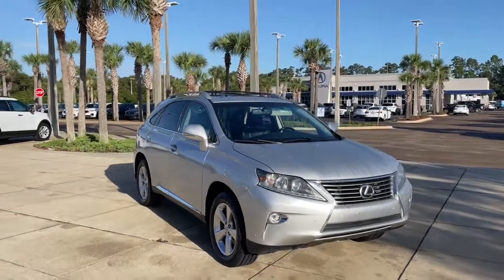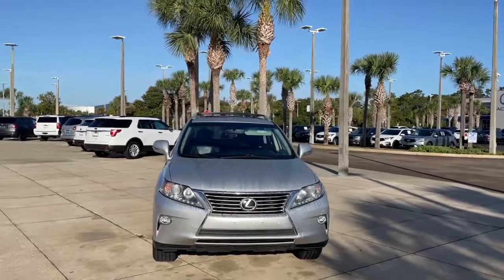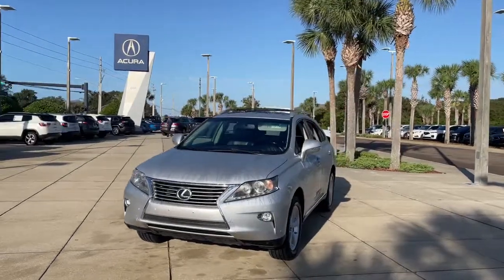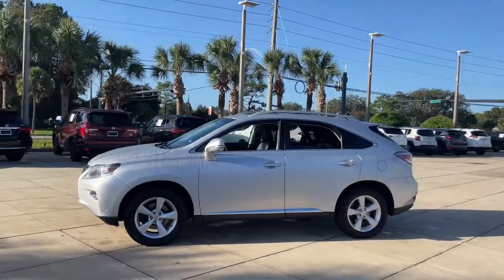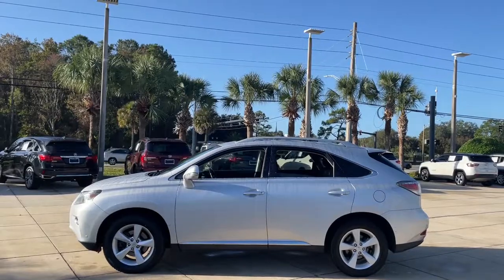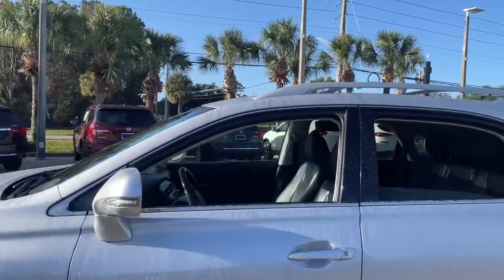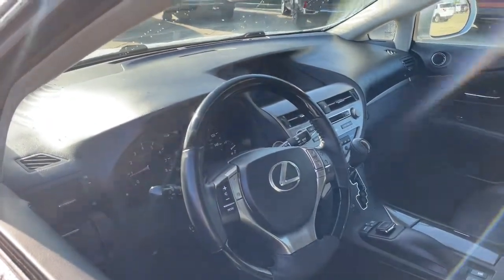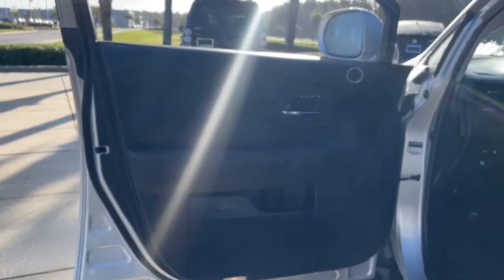2015 Lexus RX_350 Jacksonville, Orange Park, St Augustine, Daytona, Gainesville, FL FC267782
Silver Used 2015 Lexus RX_350 350 available in Jacksonville, Florida at Duval Acura. Servicing the Orange Park, St Augustine, Daytona, Gainesville, Area.

Duval Acura
11225 Atlantic Blvd

This 2015 Lexus RX 350 in Silver features Navigation Package (HDD Navigation System w/Advanced Voice Command Lexus Enform 2.0 w/Safety Connect and SiriusXM NavTraffic/NavWeather) Premium Package (Driver Seat/Steering/Mirror Memory - 3 Settings Leather Seat Trim One-Touch Open/Close Moonroof Power-Folding Htd Electrochromic Outside Mirrors Rear Armrest Storage w/Lid and Roof Rails) Towing Prep Package (Heavy Duty Alternator Heavy-Duty Radiator and Transmission Cooler) 12 Speakers 18 x 7.5 5-Spoke Aluminum Wheels 4.398 Axle Ratio 4-Wheel Disc Brakes ABS brakes Air Conditioning Alloy wheels AM/FM radio: SiriusXM Anti-whiplash front head restraints Auto-dimming Rear-View mirror Automatic temperature control Brake assist Bumpers: body-color CD player Compass Delay-off headlights Driver door bin Driver vanity mirror Dual front impact airbags Dual front side impact airbags Electronic Stability Control Emergency communication system Exterior Parking Camera Rear Fabric Seat Trim Four wheel independent suspension Front anti-roll bar Front Bucket Seats Front Center Armrest Front dual zone A/C Front fog lights Front reading lights Fully automatic headlights Garage door transmitter: HomeLink Genuine wood console insert Genuine wood door panel insert Heated door mirrors Illuminated entry Knee airbag Low tire pressure warning MP3 decoder Occupant sensing airbag Outside temperature display Overhead airbag Overhead console Panic alarm Passenger door bin Passenger vanity mirror Power door mirrors Power driver seat Power Liftgate Power passenger seat Power steering Power windows Radio data system Radio: Display Audio AM/FM/1CD Rear anti-roll bar Rear reading lights Rear seat center armrest Rear side impact airbag Rear window defroster Rear window wiper Remote keyless entry Security system Speed control Speed-sensing steering Split folding rear seat Spoiler Steering wheel mounted audio controls Tachometer Telescoping steering wheel Tilt steering wheel Traction control Trip computer Turn signal indicator mirrors and Variably intermittent wipers: AWD 350 3.5 Liter V6 AWDBluetooth Rear View Camera 90 DAY 3000 MILE WARRANTY See Dealer for Details 5 Day Money Back Guarantee*** See Dealer for Details FREE Car Washes for Life COMMISSION FREE SALES PEOPLE 1st Oil Change is FREE Navigation Leather Seating Driver Seat/Steering/Mirror Memory - 3 Settings HDD Navigation System w/Advanced Voice Command Heavy Duty Alternator Heavy-Duty Radiator Leather Seat Trim Lexus Enform 2.0 w/Safety Connect Navigation Package One-Touch Open/Close Moonroof Power-Folding Htd Electrochromic Outside Mirrors Premium Package Rear Armrest Storage w/Lid Roof Rails SiriusXM NavTraffic/NavWeather Towing Prep Package Transmission Cooler.This unit has our Real Deal No Bills for the Basics Warranty which an additional 3 Month Protection Plan that includes 3 month of tire replacement / repair 3 month battery replacement 3 month of brake replacement / repair and 3 month of light bulb replacement. Our 90 Day/3000 mile preowned car protection also includes A/C and we also offer a 5 Days / 300 mile Return Policy. Buy Preowned with Confidence at Duval Acura. Prices are plus tax tag title $198 Electronic Filing Fee and dealer pre-delivery service fee in the amount of $899 which charge represents cost and profit to the dealer for items such as cleaning inspecting and adjusting new and used vehicles and preparing documents related to the sale.